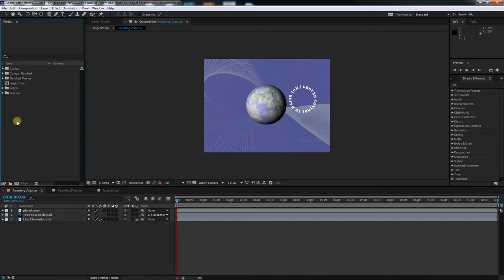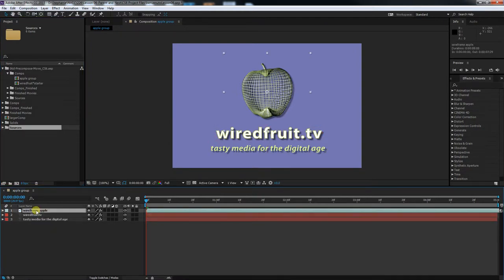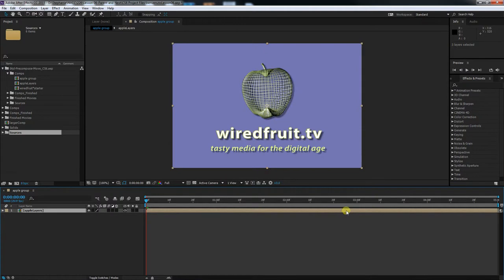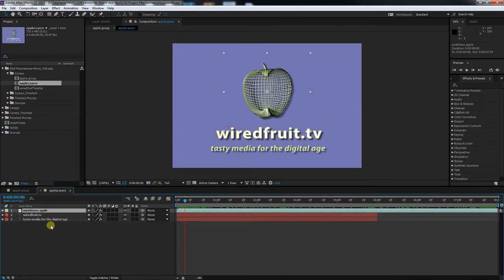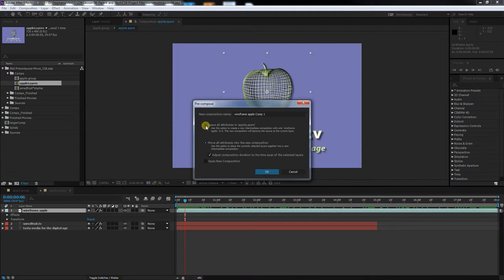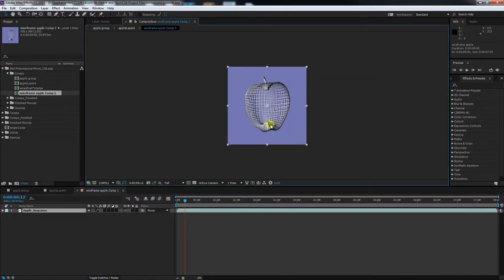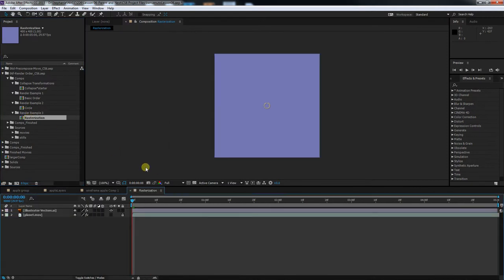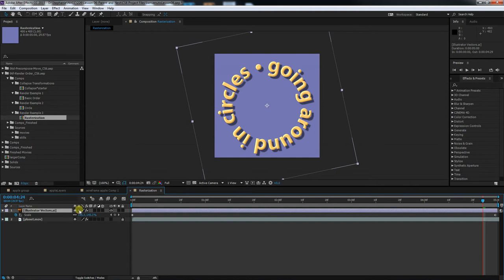Lesson 06 part 2